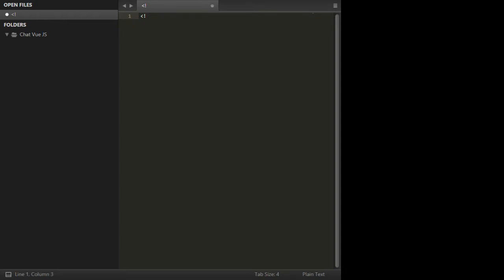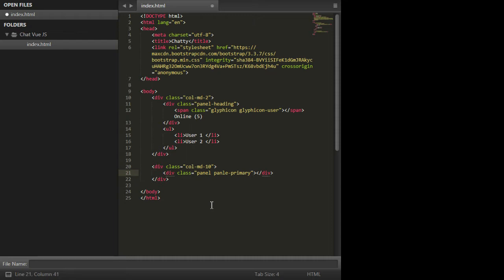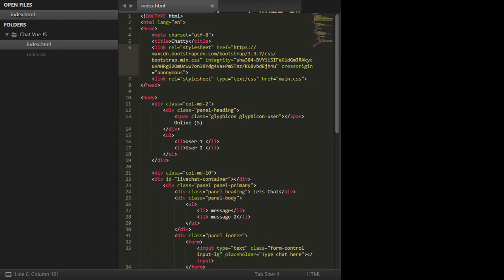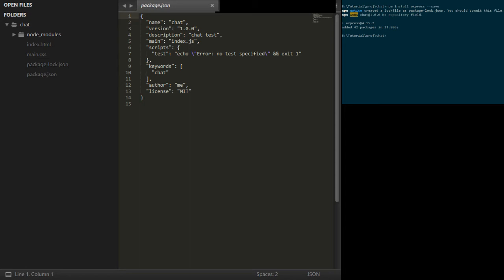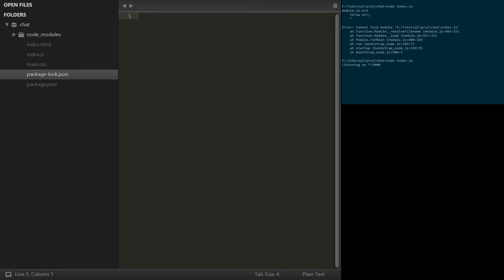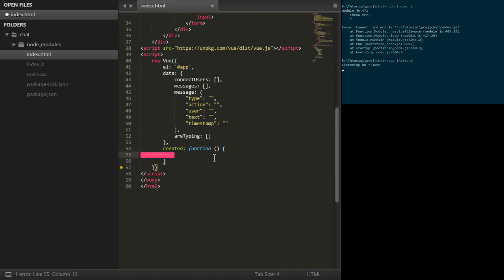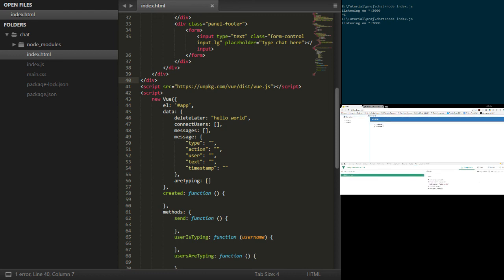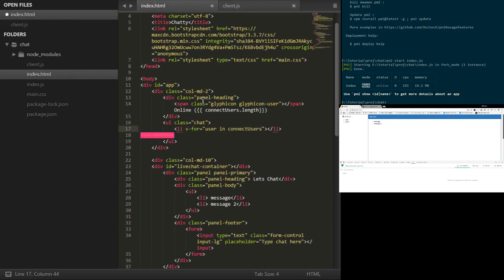Lets do programming with node.js and vue.js part 1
Hello Everyone,
My name is diensa. Sk8terdinz is my nick name.

Games that i love to play :

1. RPG
2. FPS
3. Fighting game
4. Dota2

Chelsea Islan Fans, Liverpool Fans, Come join with me.